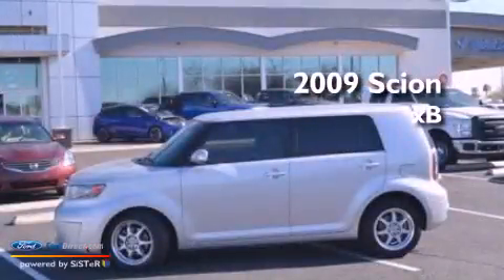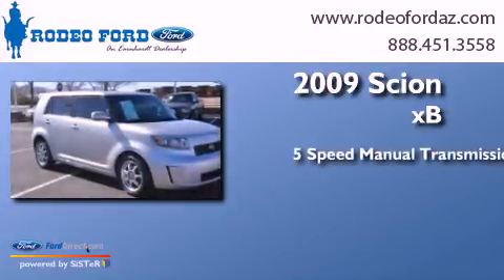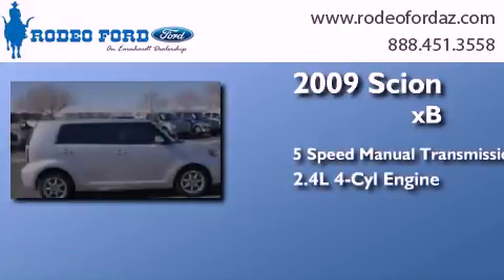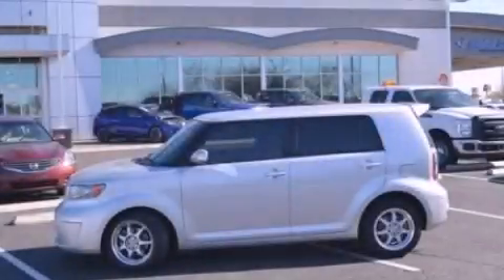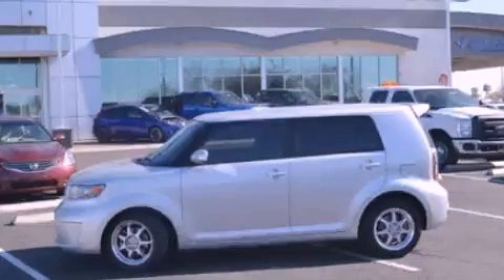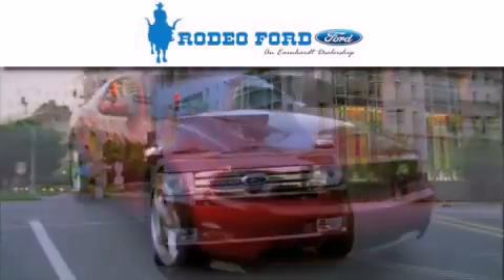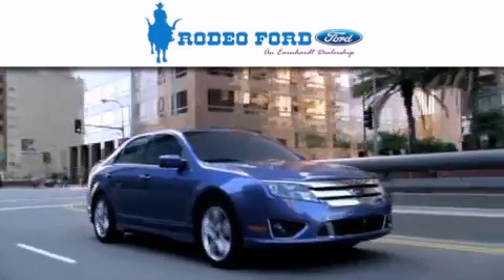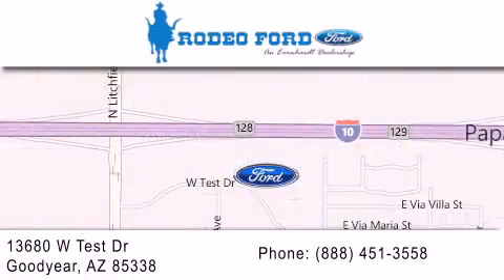2009 SCION XB Goodyear AZ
Year : 2009
 Make : SCION
 Model : XB
 Engine : 2.4L I4 16V MPFI DOHC
 Trans . : 5-SPEED MANUAL
 Exterior : CLASSIC SILVER METALLIC
 Miles : 94,652

 Stock : R30920A

 13680 W. Test Drive